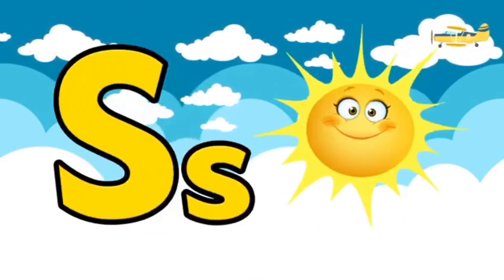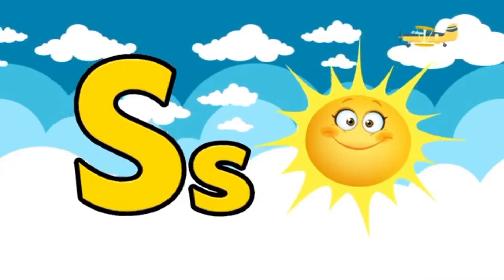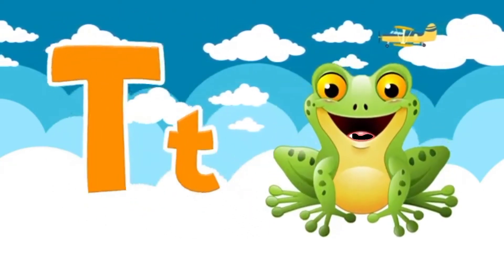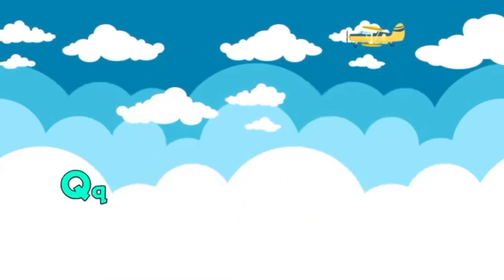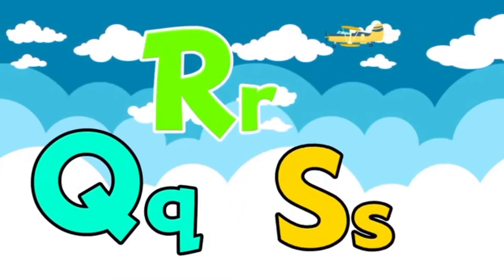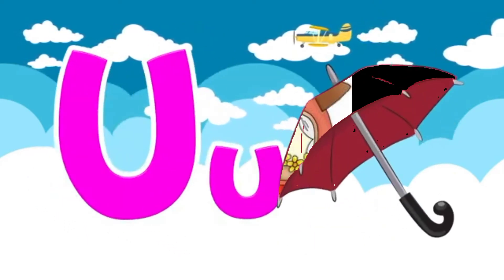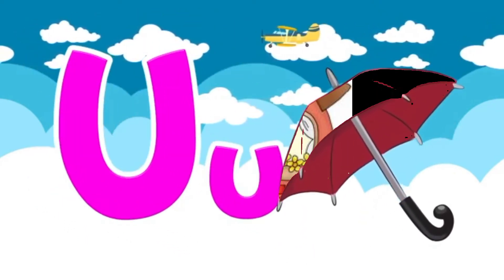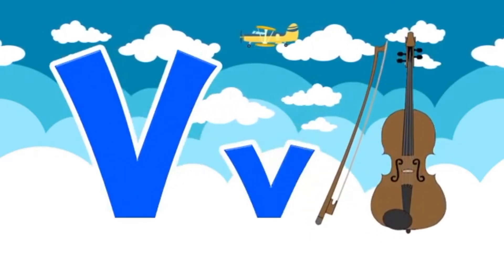Phonics song alphabet letter A - Z // for children amazing video//